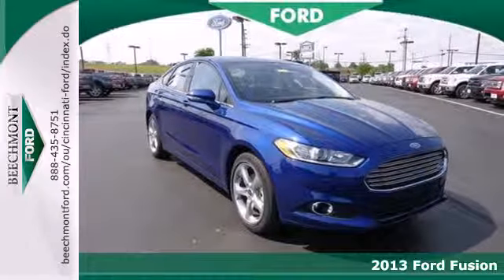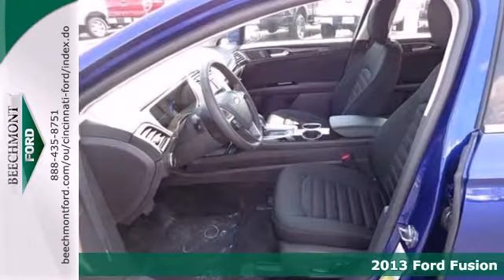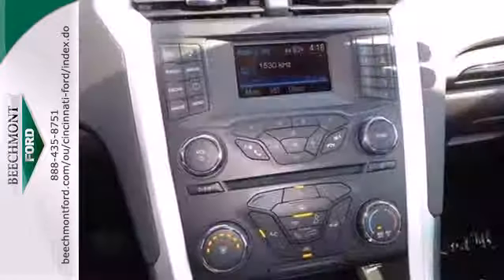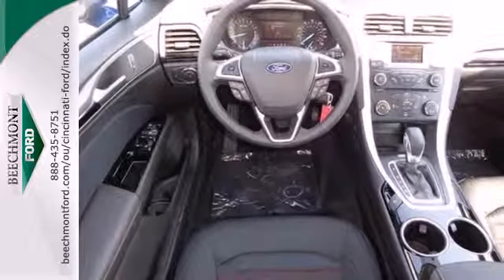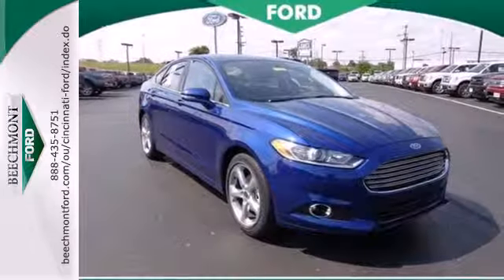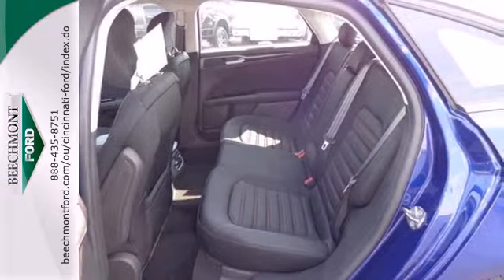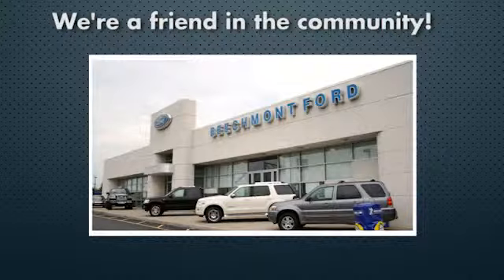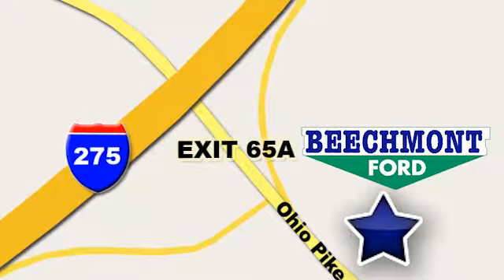2013 Ford Fusion Cincinnati Dayton, OH C13-896 - SOLD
Year: 2013
Make: Ford
Model: Fusion
Trim: SE
Engine: 4 Cyl. 1.6L
Transmission: Automatic
Color: Deep Impact Blue
Interior: Charcoal Black
Stock #: C13-896

Address:
600 Ohio Pike